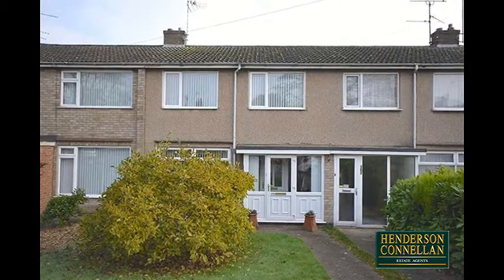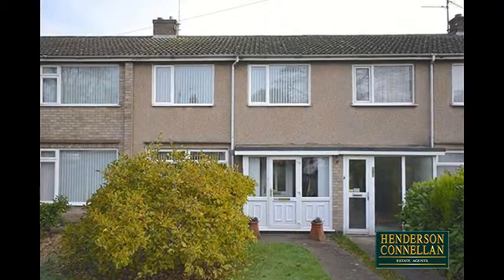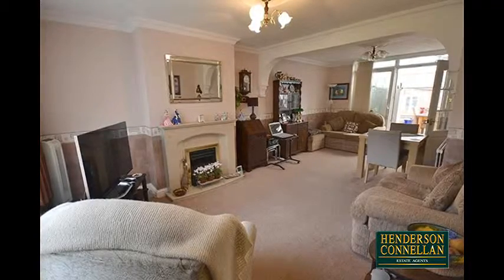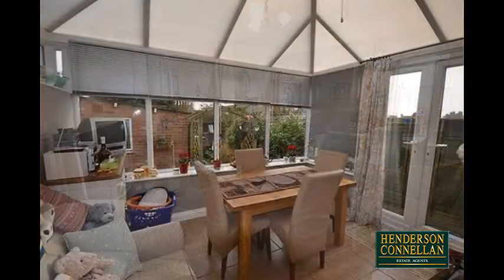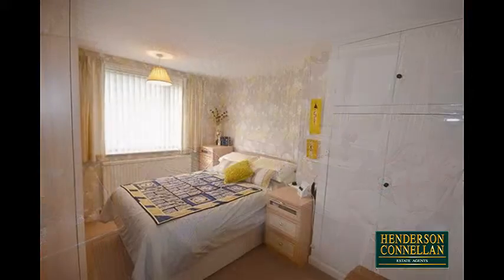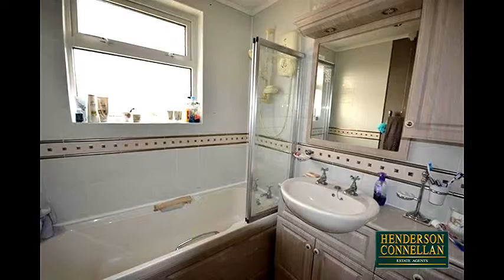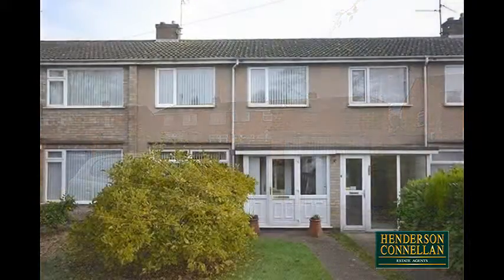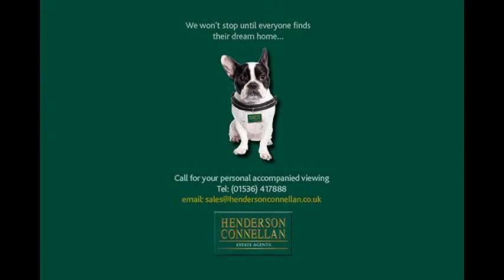Henderson Connellan - Windmill Avenue, Kettering